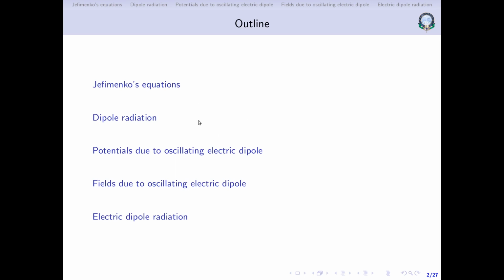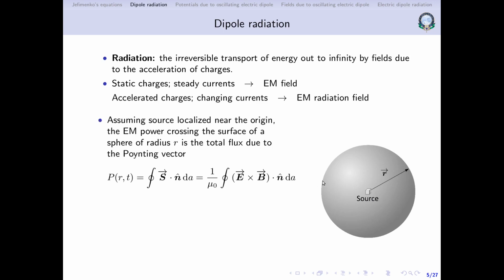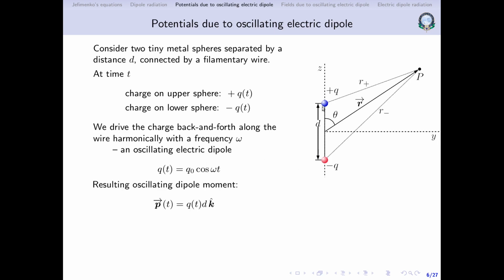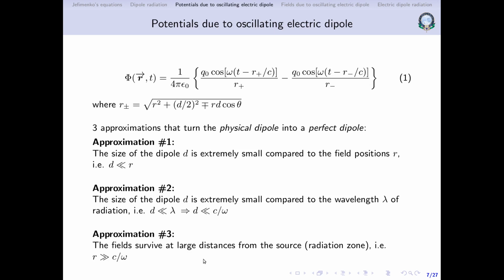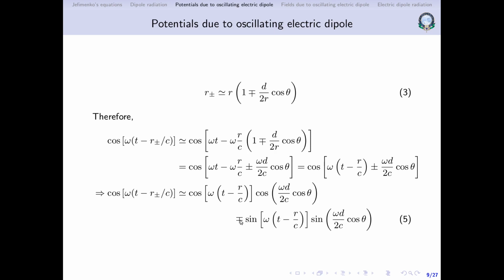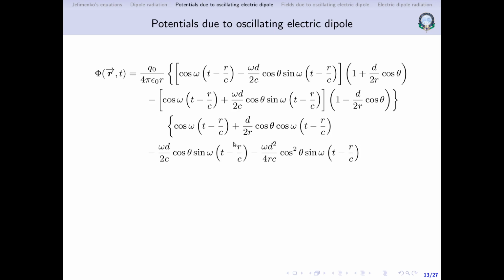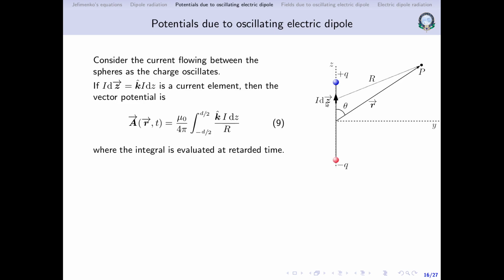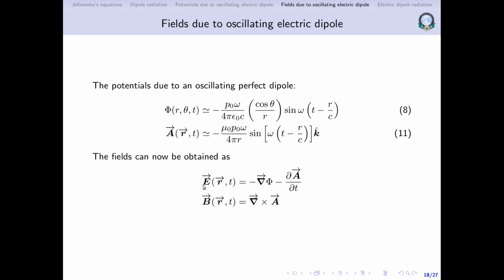Electric Dipole Radiation | Part 1 of 2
Course Name: Electrodynamics
Course Code: PSED0026
Module: 5
Lecture: Electric Dipole Radiation

Outline of topics:
 * Jefimenko's equations
 * Dipole radiation
 * Potentials due to oscillating electric dipole
 * Fields due to oscillating electric dipole
 * Electric dipole radiation